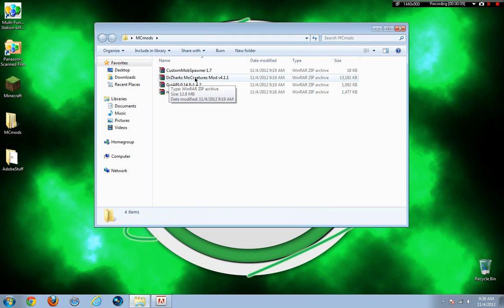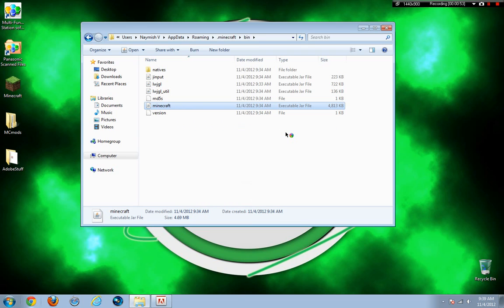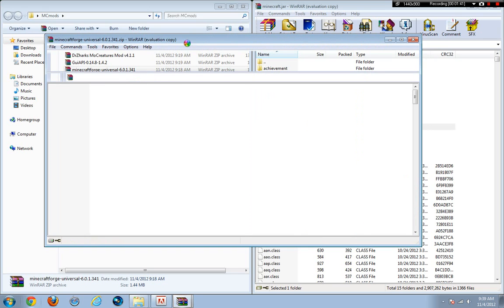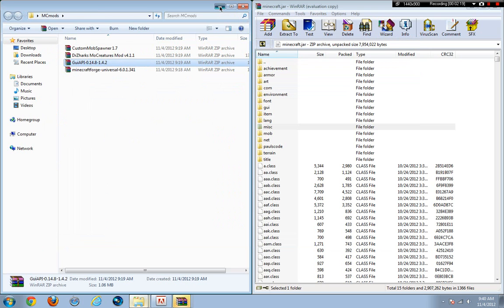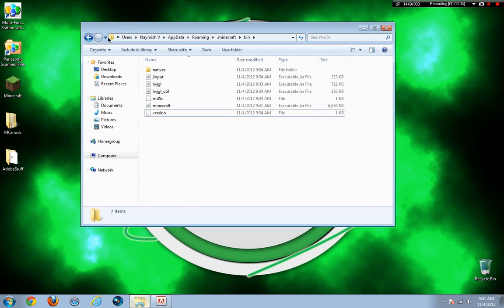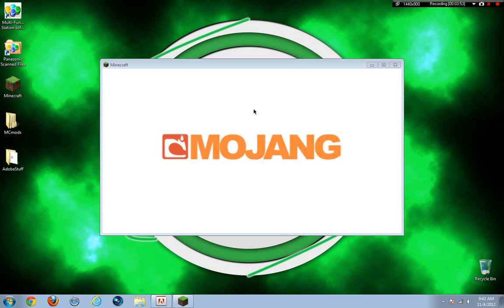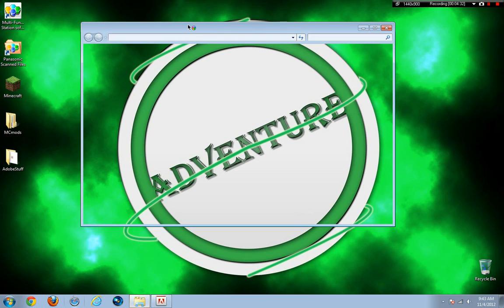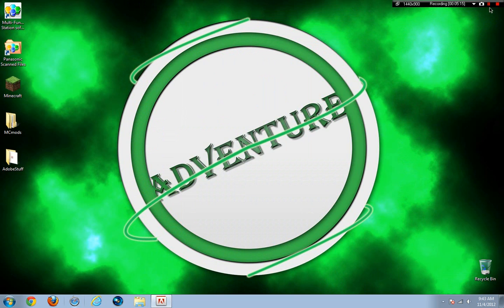MoCreatures 1.4.2 Mod Intallation Tutorial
How to install minecraft mo creatures mod for minecraft 1.4.2

Let me know if you have any problems or what mod installation i should do next